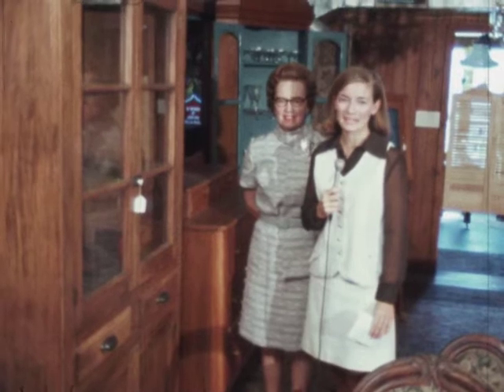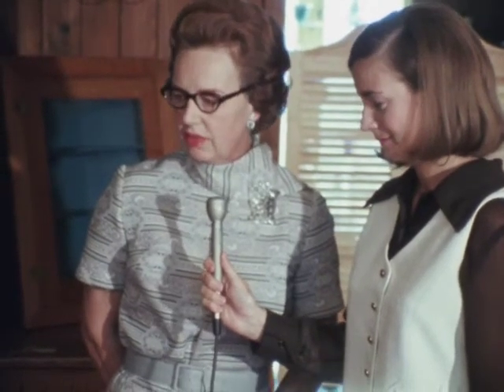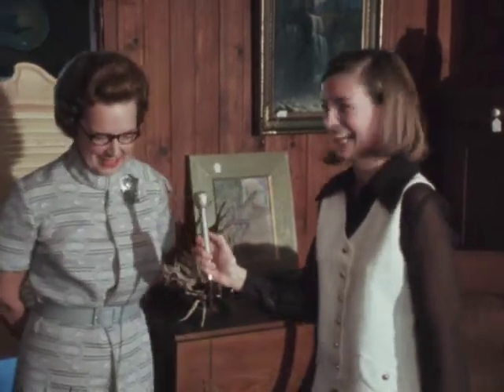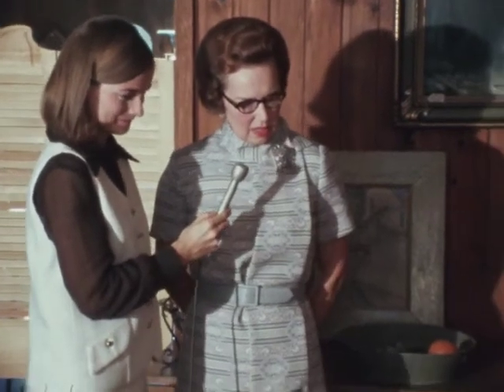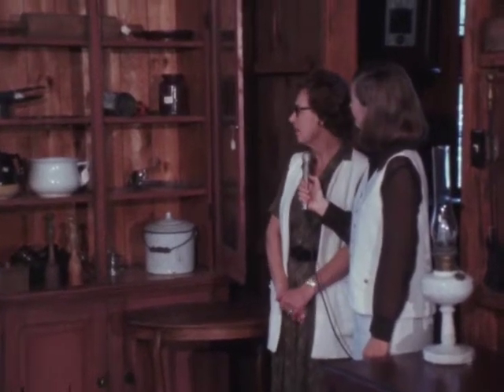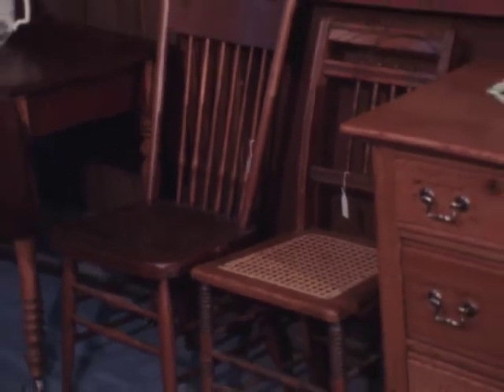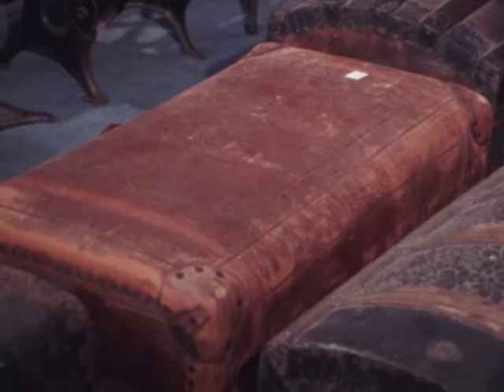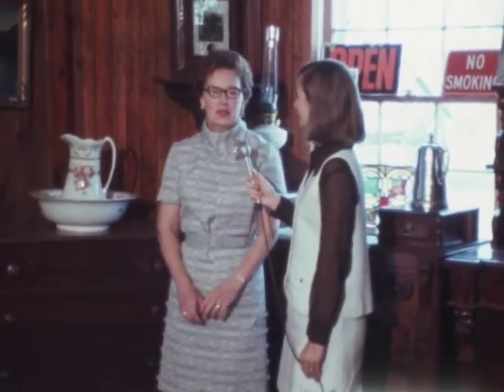(AV07449) News Clips 408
Original Creator: WOI News Clips

Date Created: Unknown

Original Format: 16mm film

Original Digital Format: 2K DPX Films